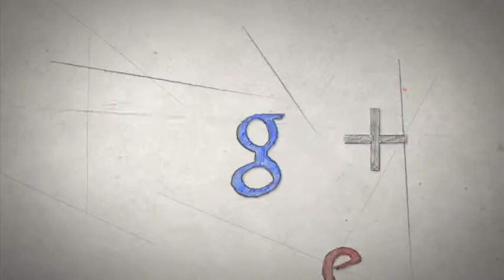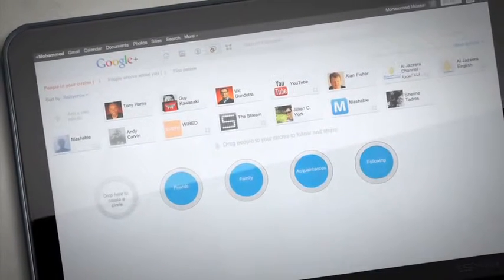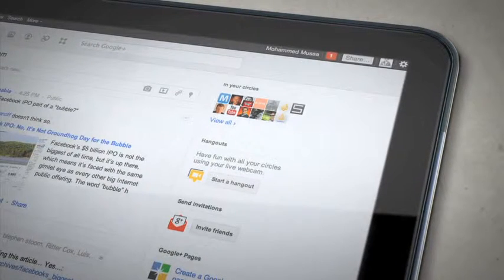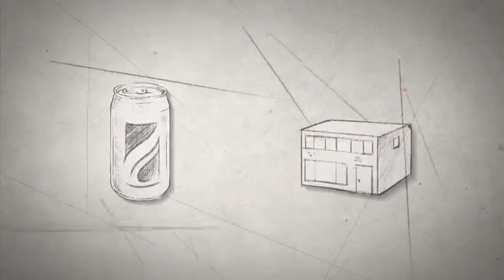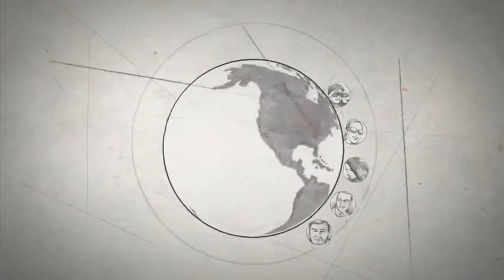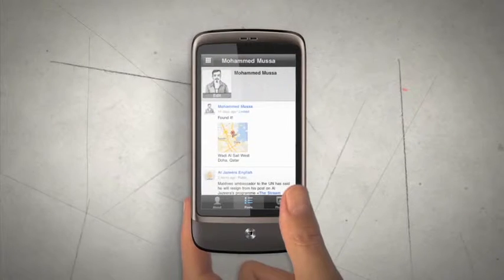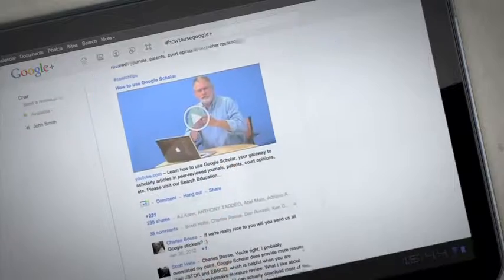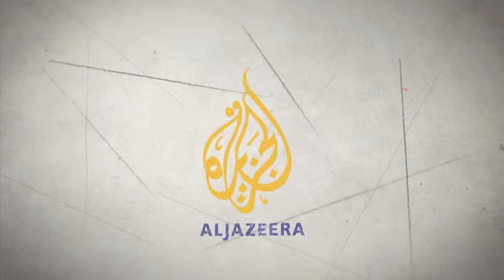How to use google+ - TheLifeGuider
How to use google+